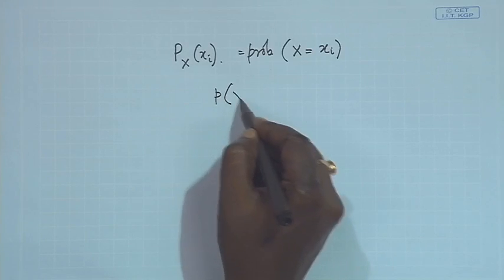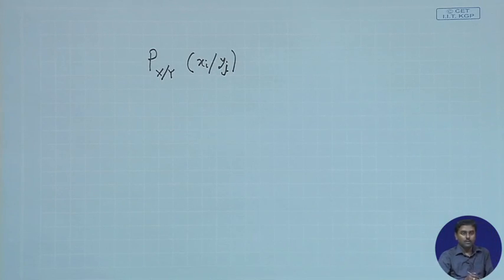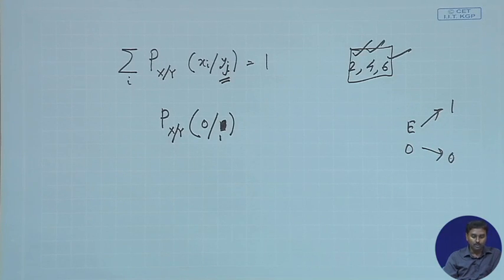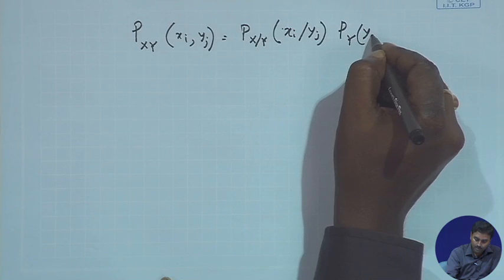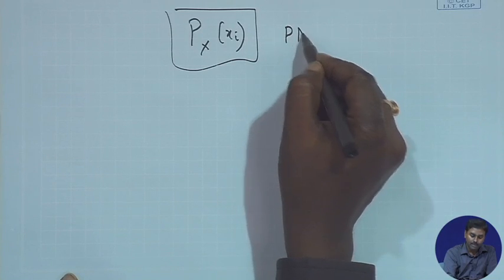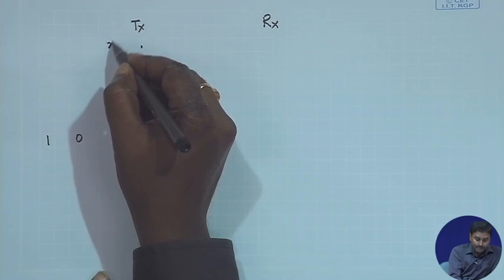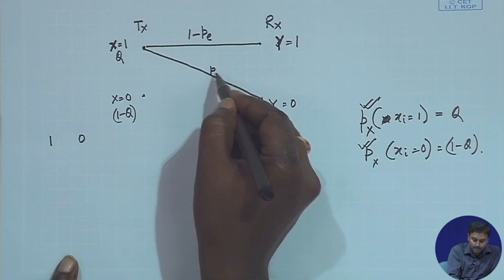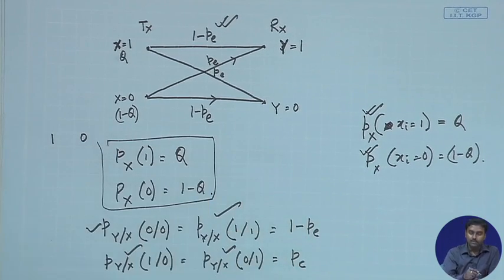Lecture 33 : Probability Theory (Contd.) - 2